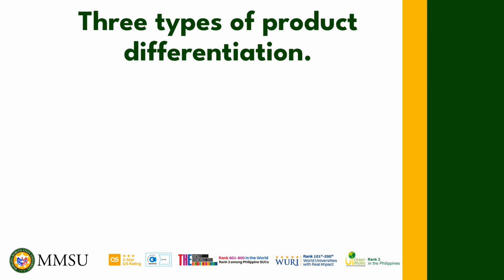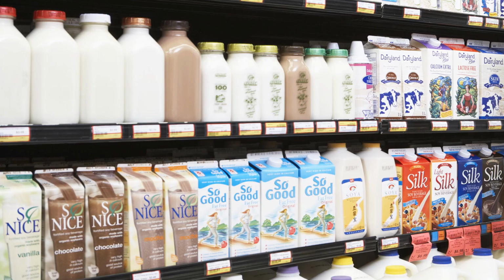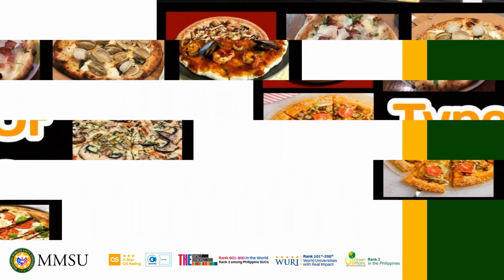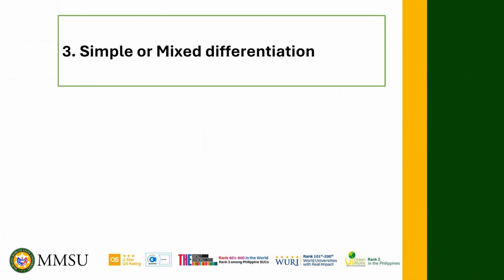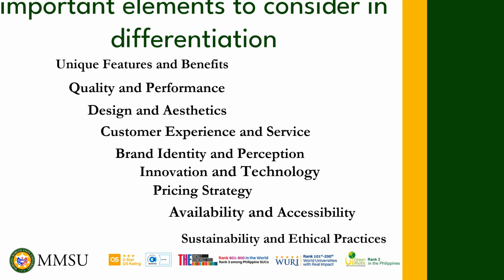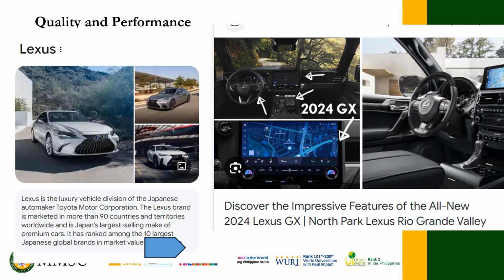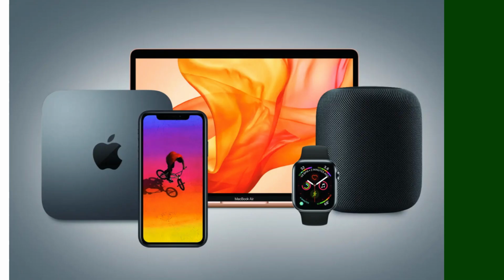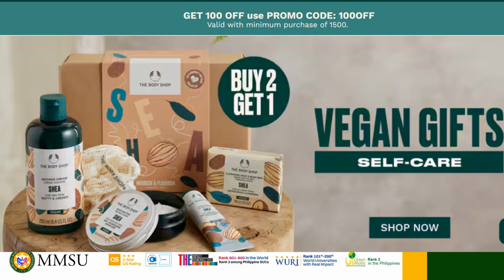PRODUCT DIFFERENTIATION DISCUSSION